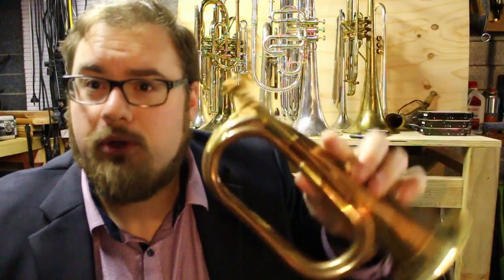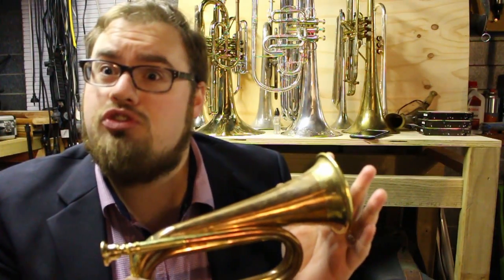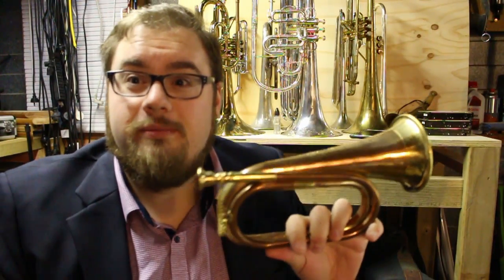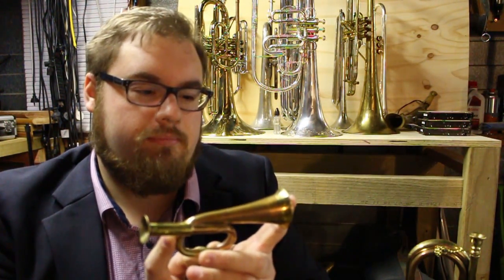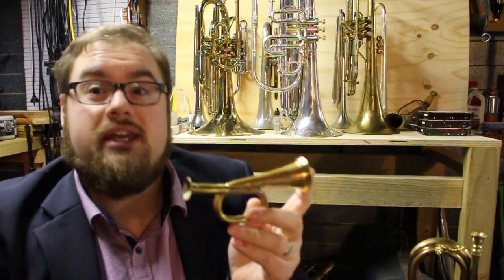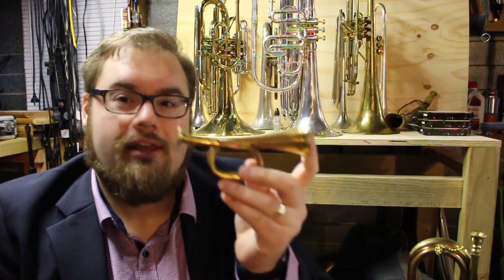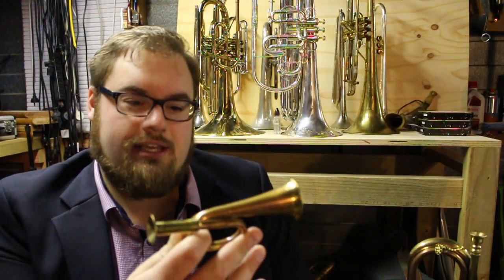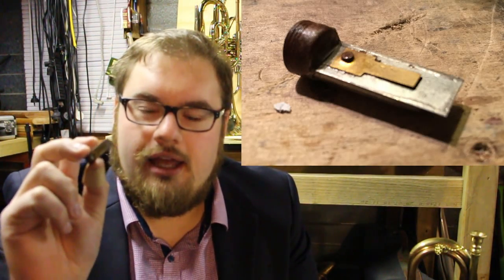Ebay Fail...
Well, given the amount of time I spend on auction sites I guess I'm going to get it wrong every now and again.

POBox 5107
Wellington 6140
New Zealand